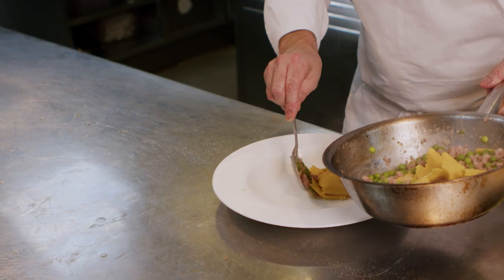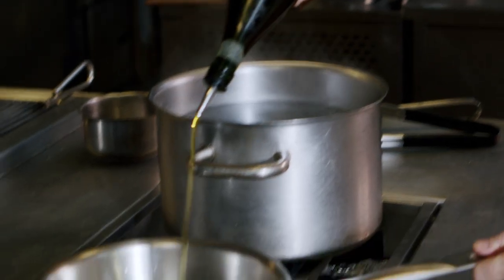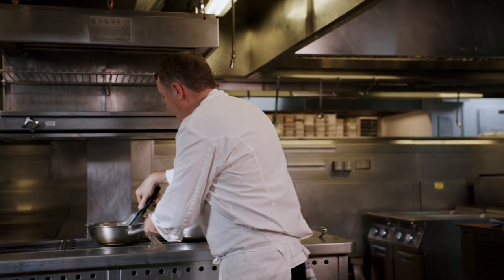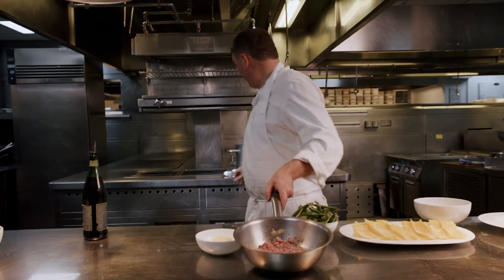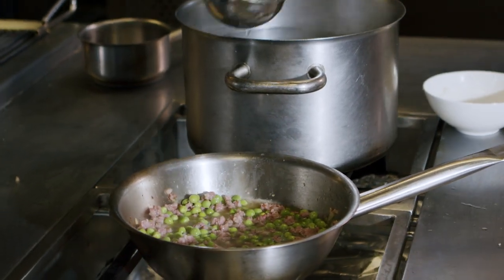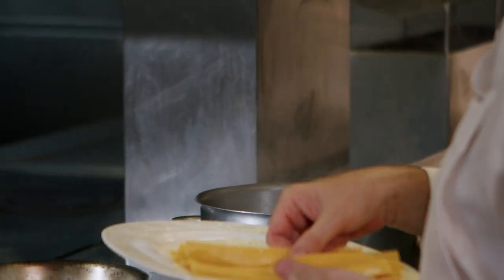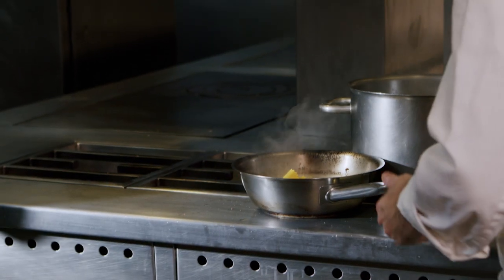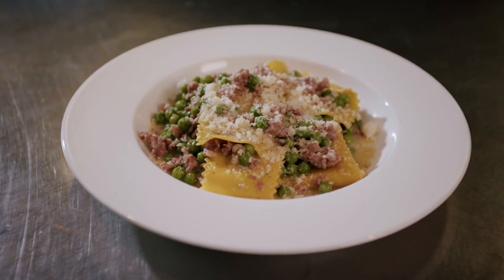Theo Randall's Pappardelle with Italian Sausages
Theo Randall combines pappardelle pasta with hearty Tuscan sausages, peas and butter in this comforting pasta dish, which is ready in under 30 minutes.